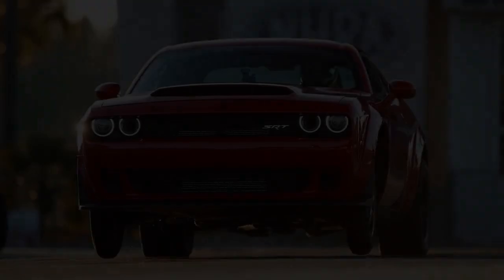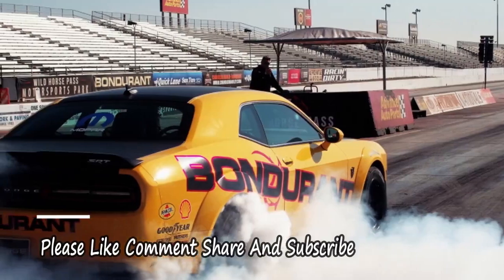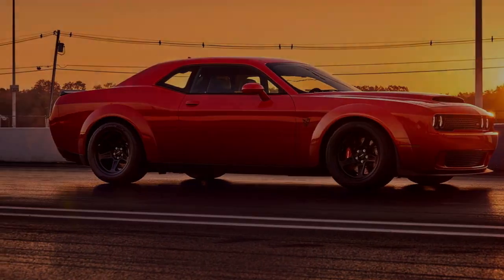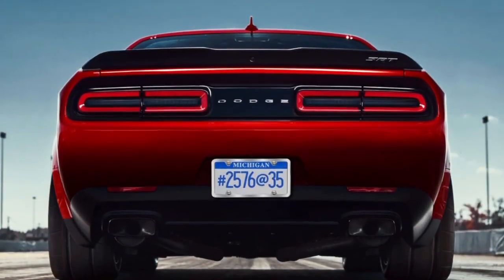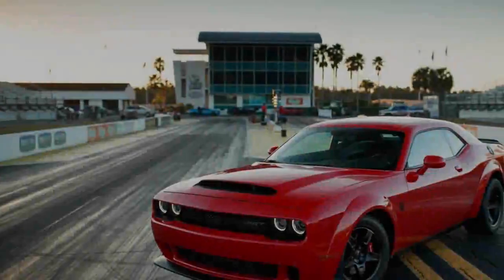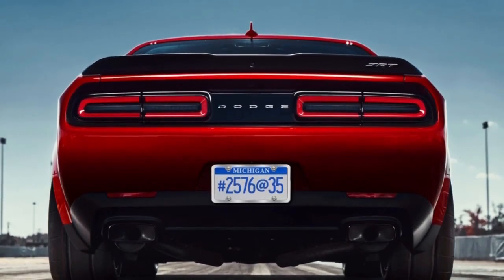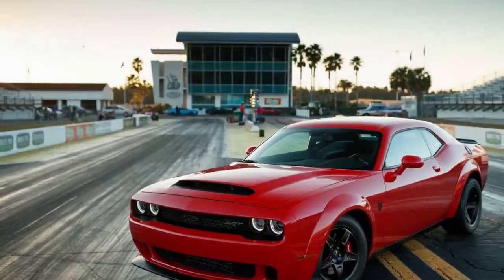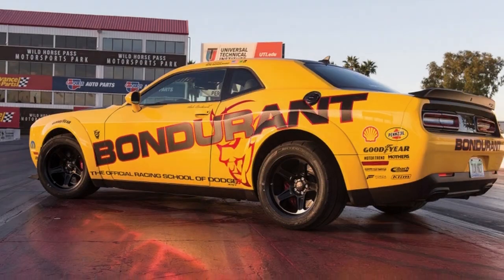Learn to drag race a Dodge Demon with Bob Bondurant Racing School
You don't even have to own one.